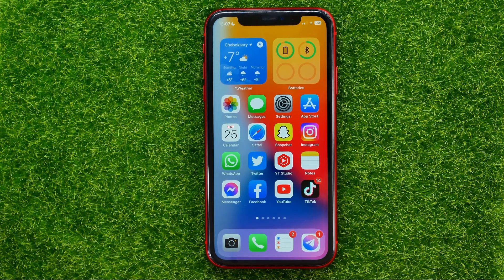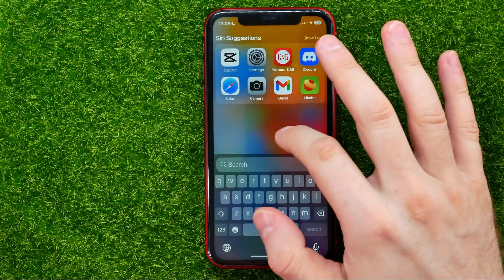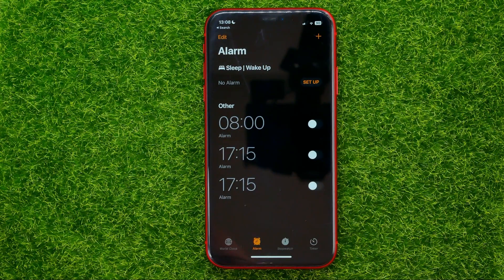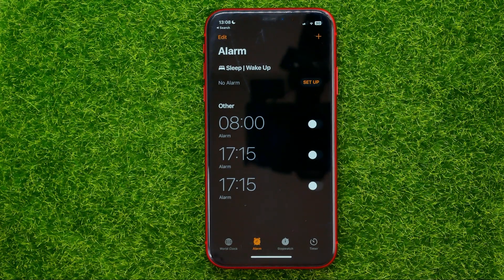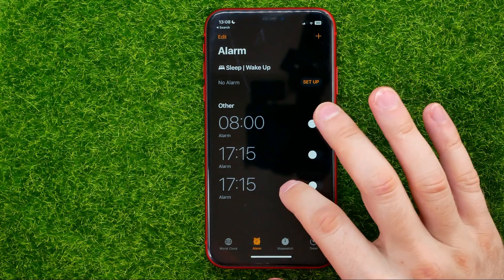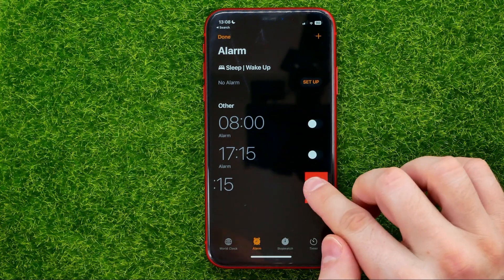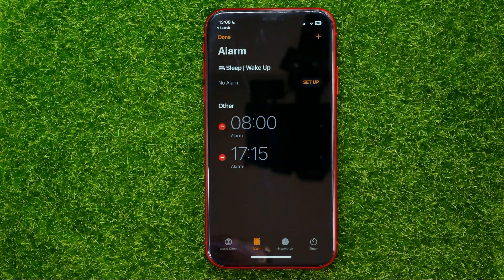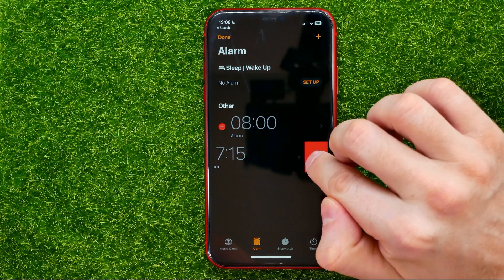How to Delete An Alarm Clock on iPhone & iPad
If you are looking for a video about how to delete an alarm clock on iphone & ipad, here it is!

00:00 - Intro
00:24 - How to delete an alarm clock on iphone & ipad